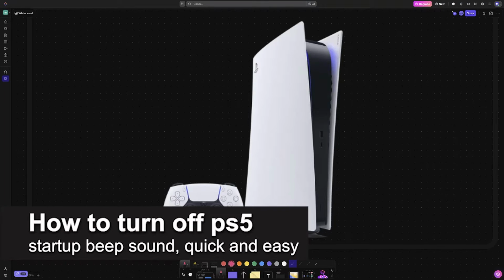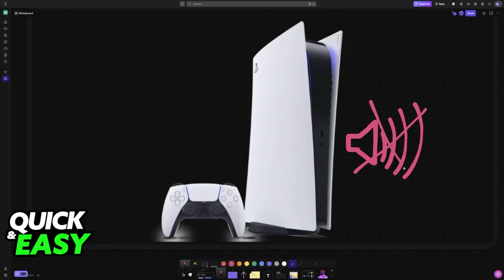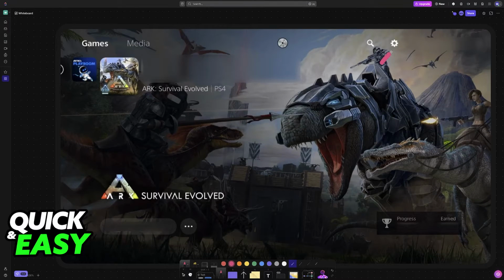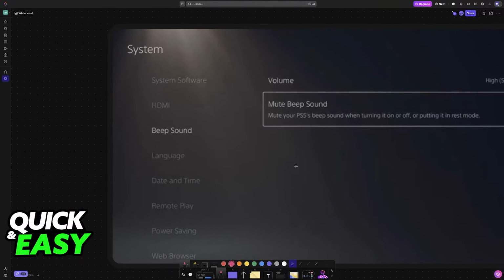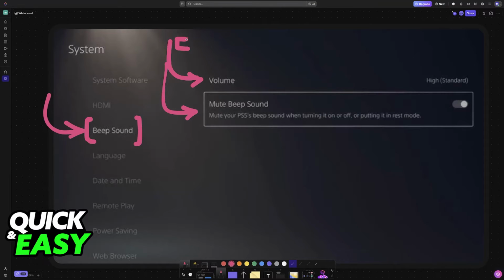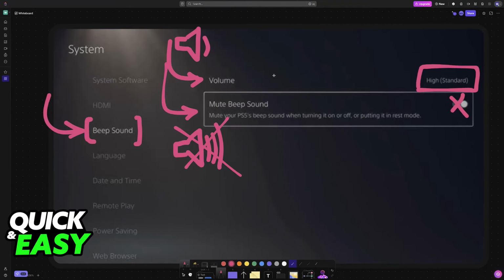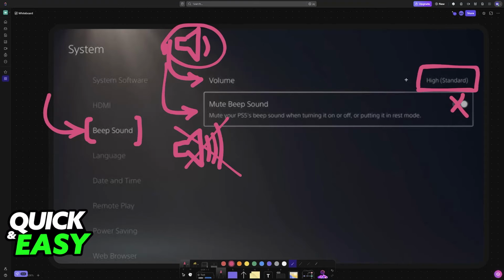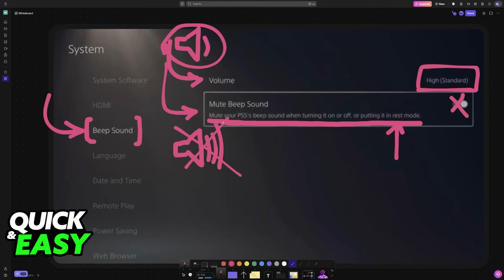How To Turn OFF PS5 Startup Beep Sound (2025 Updated!) - Step by Step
I will solve your doubts about how to turn off ps5 startup beep sound, and whether or not it is possible to do this.

I hope I have helped you with the video!